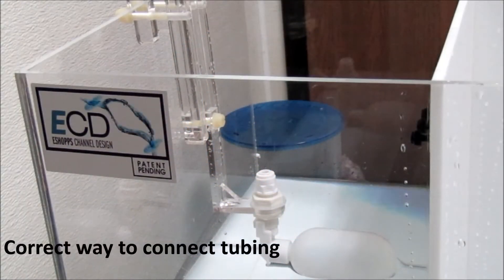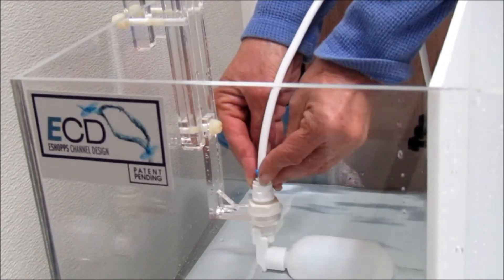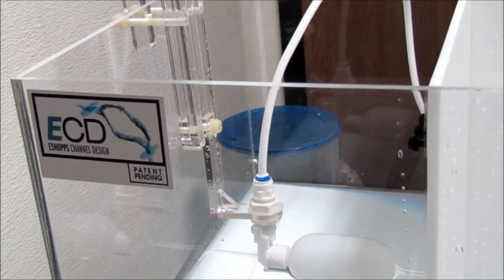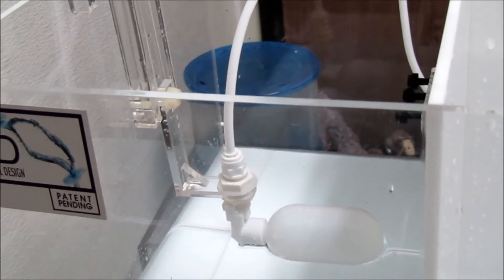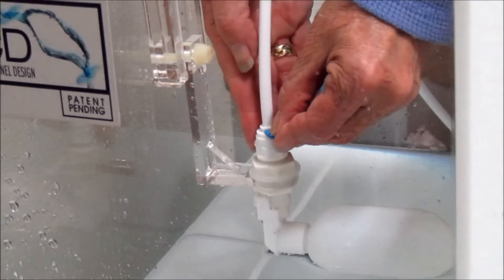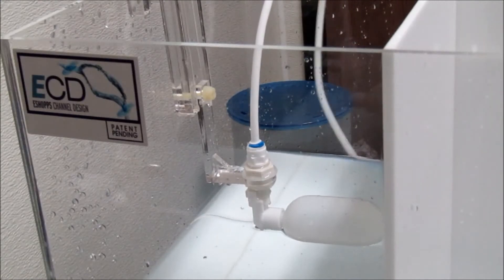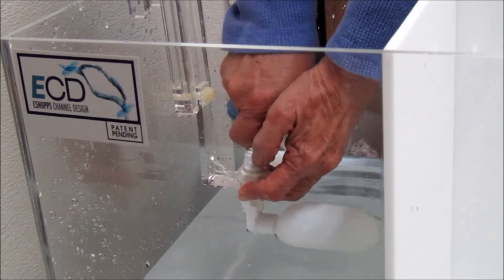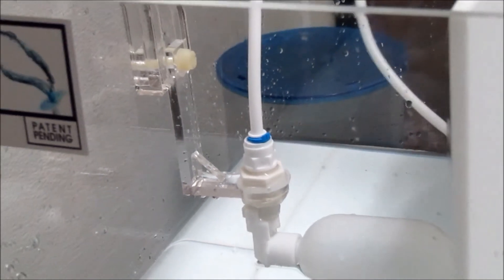ESHOPPS Float Valve Performance Troubleshoot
How to troubleshoot the Float Valve when it leaks and the proper way for checking the performance of the product.

Eshopps’ Float Valve offers a simple solution to help maintain proper water level. Use the Eshopps’ Float Valve as part of an automatic top-off system you create to replenish aquarium water lost through evaporation. Adjustable acrylic mounting frame allows a full 6 inch range of water level adjustment for versatile installation options. Features nylon screws (no metal parts) for corrosion and rust-free use. Includes 3-1/2" x 2" diameter Float, Valve Assembly, 1-5/8" x 1-5/8"x 7" high acrylic mounting frame, and a 7 foot length of 1/4" tubing that attaches to your water source.

Item#: 19085